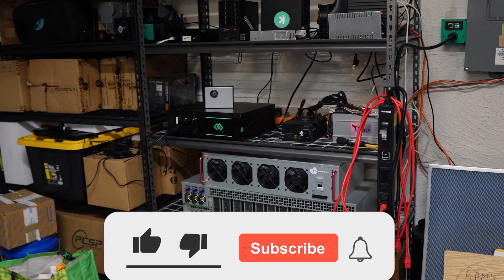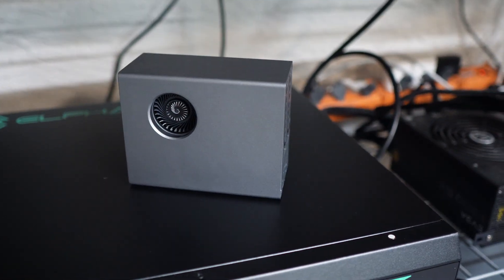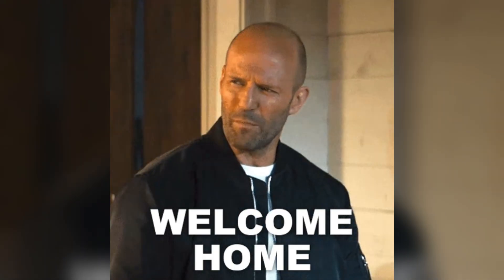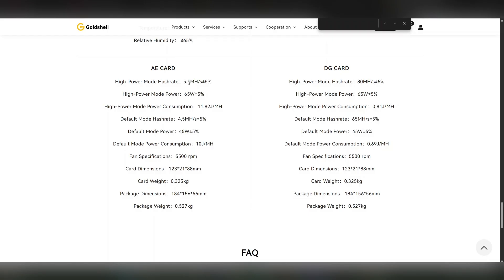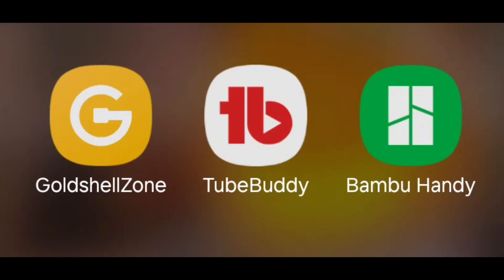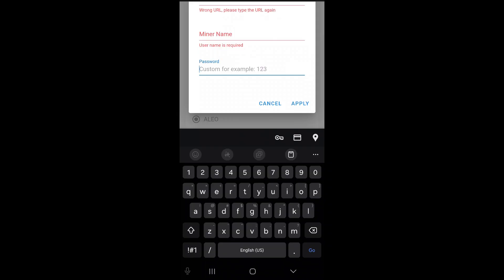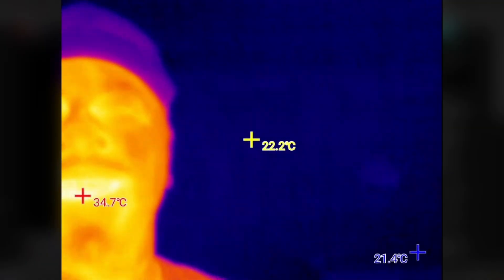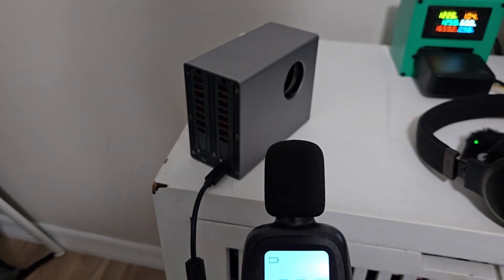NEW! GOLDSHELL BYTE ALEO + SCRYPT MINER (setup, testing, and review)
NEW! GOLDSHELL BYTE ALEO + SCRYPT MINER SETUP TESTING & REVIEW! So far I am loving this small but mighty home miner! Capable of mining two of THE MOST PROFITABLE ALGORITHM'S at the moment!

Thank you @brandoncoin   for letting me try this miner out! I really appreciate it!

Thank you @GeekOfAllTrades  for teaching me the secret of hard resetting the Goldshell Byte! I was getting so frustrated until you showed me the trick lol

GSBYTE20 $20 off!
GSBYTE50 $50 off if you buy 2 Aleo cards!

You can also add them in the description😄

▶️ TERRA HOSTING/TERRAHASHES - If you're looking for a great deal on crypto mining equipment check out Terra Hostings new site Terra Hashes! The price you see includes shipping right to your door. You can also have the miner shipped to their top of the line hosting facilities! Terra Hosting Tell them Greater Good Mining sent you!
▶️ NHash has great deals on crypto mining equipment and the prices you see are the prices shipped straight to your door! Check them out
▶️ Looking for high quality Crypto-Merch liket-shirts, hats, hoodies, & flags?
▶️ I host Neoxa and Timpi nodes at Node Orbit!
▶️ I use Uphold to buy & sell crypto like Kaspa, swap into USDT, & transfer to my bank account! If you use this link and deposit/trade $100 in the first 30 days you will receive $20 in BTC FREE!
▶️ ALTAIR PDU that I use** They also sell mining equipment, control boards, cables and have hosting services!

Here are some links to the fans I use with my shroud kits!
▶️ AC Infinity 8" fan! This one comes with an advanced controller!
▶️ AC Infinity 8" fan I have used in other videos with a manual controller
▶️ Silencer 8" I use on my ASIC's!
▶️ Fan spoofers! I would recommend buying back ups! you don't want to risk downtime

***Here is the full list of things you will need to overclock your KS0 Pro, KS0 Ultra, AL0 and RX0 !***
▶️Copper Heatsinks
▶️ 240 watt Power Supply is a must for aggressive overclocks!!
▶️Here's another power supply you can use! You could run a few KS0 Ultras on this but requires that you wire a few things up!
▶️ DUAL AC Infinity AXIAL S1238D, 120mm Muffin Fans with Speed Controller.
▶️Thermal Glue
▶️ARCTIC TP-3 Thermal pads:
▶️ARCTIC MX-6 Thermal Paste

Nothing I say is EVER financial advice or electrical advice. My videos are for entertainment only!